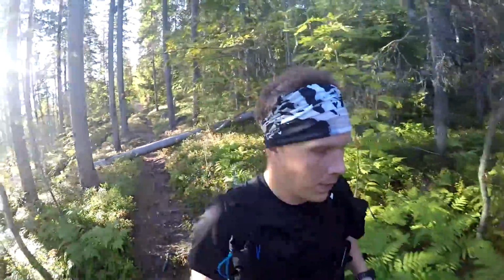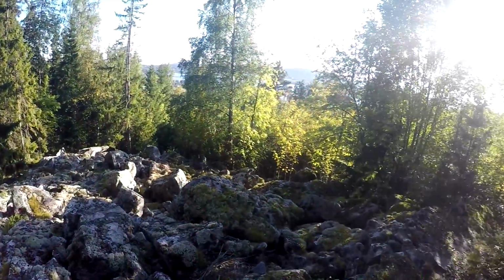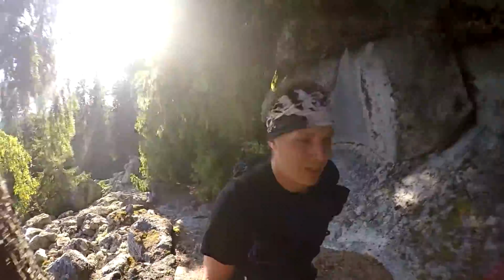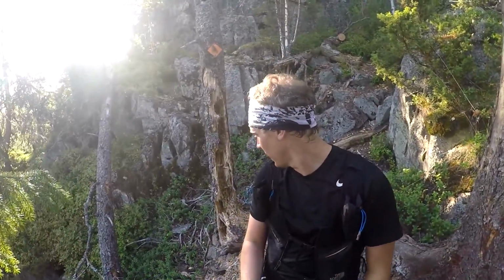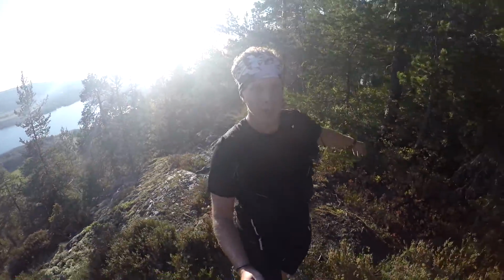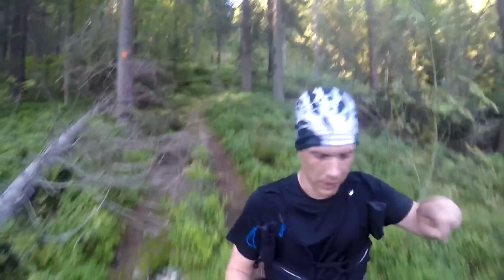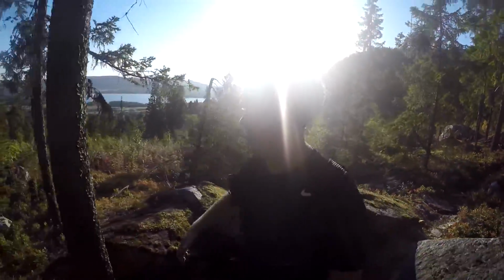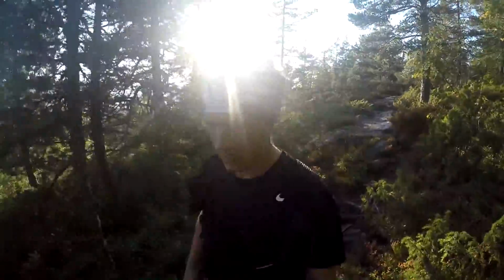Last Day of Summer Video - Running and Rambling on Ås Mountain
So it's here, the last day of the summer. Better make the best of it since the weather forecast is predicting tempratures down at about +10 Celsius the upcoming week.

IF YOU DON'T KNOW THE AREA AND WANT TO RUN ON ÅSBERGET PLEASE READ THE TEXT BELOW:

If you climb up from the Yellow Trail the short route up to the top like I did in this video you're putting yourself in danger. That trail is indeed no joke! The marked Yellow Trail/ Gula leden is fine to run/hike though but beware of the orange markers which means that you're heading off trail either down to the town or up into sketchier areas.

As long as you follow the yellow markers you're in for a nice hike/walk with some spectacular views.

Since I know this mountain like the back of my hand I sometimes do stuff like this and go off trail. This day I did it since the weather was so nice. I don't recommend anyone to climb the mountain if they are unsure of where the trail is heading or wether the trail is good to climb up or not.  Once there's ice on the mountain you should absolutely not take the short route from the yellow marked trail up the cliff side to the radio antenna since the short cut up there will be very dangerous and most likely covered in black ice. That means the short cut up to the top (marked with orange markers) shouldn't be hiked between late September until late April.